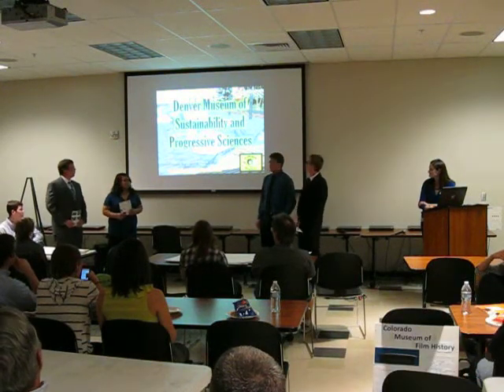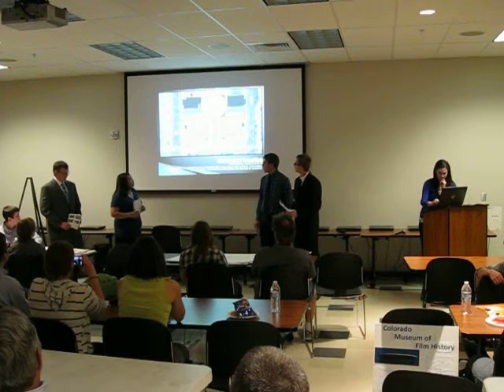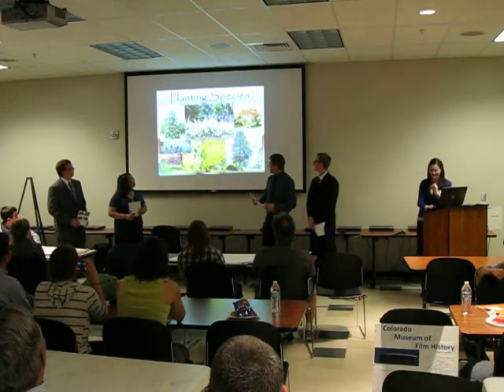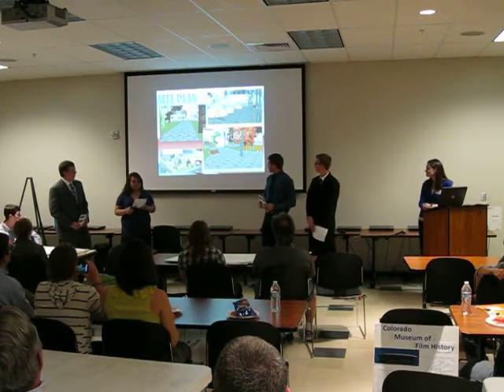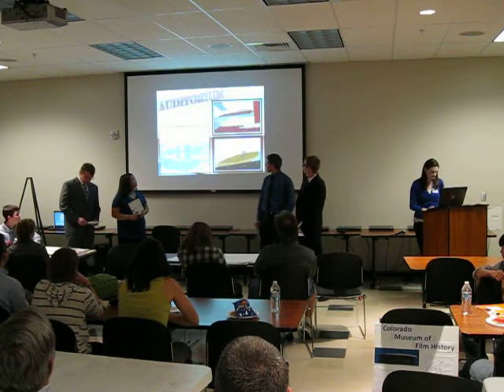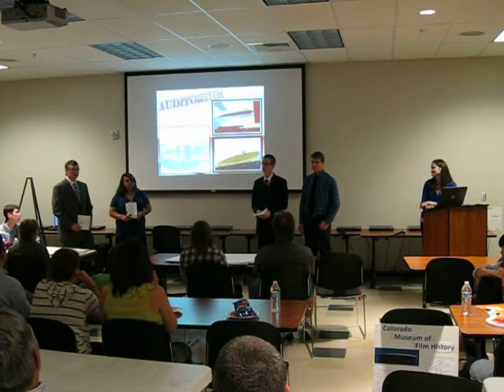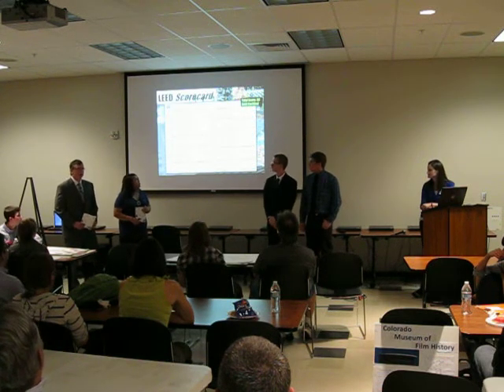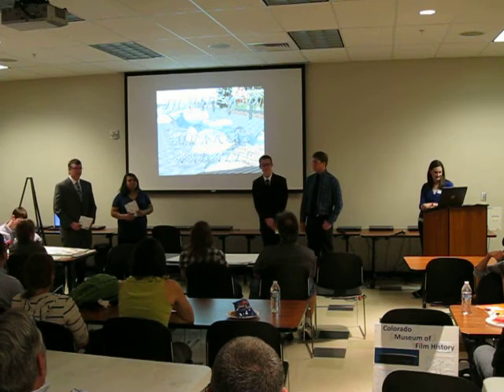MVI 3762 ACE Green Mountain HS 2 5 2 2012